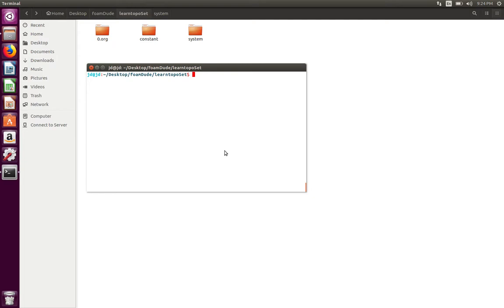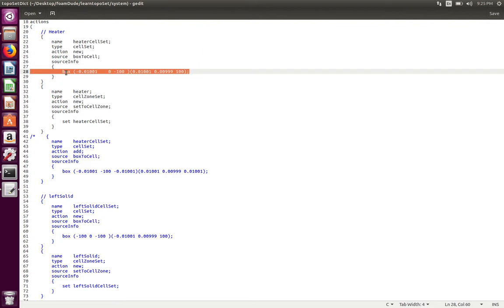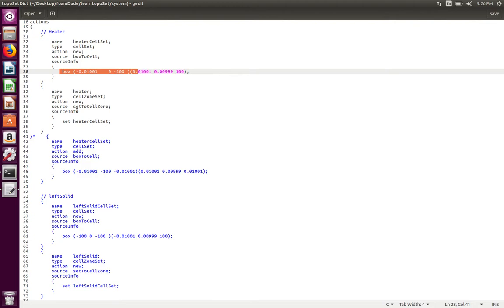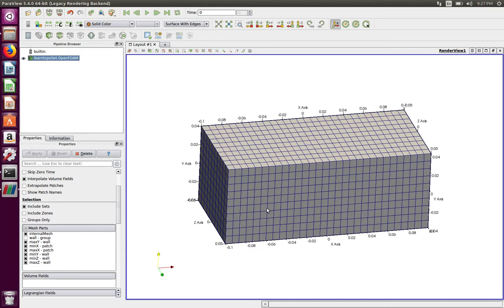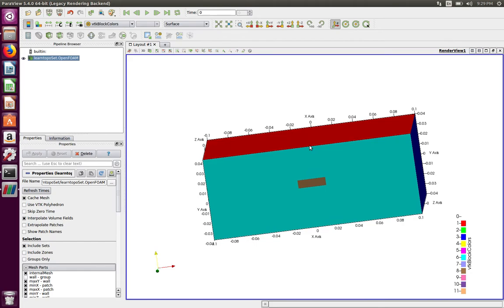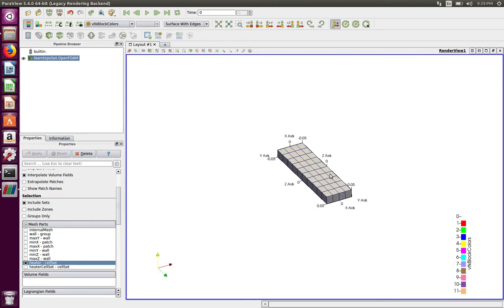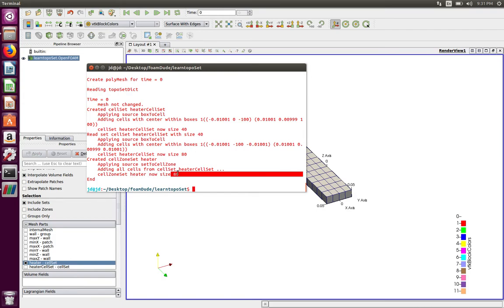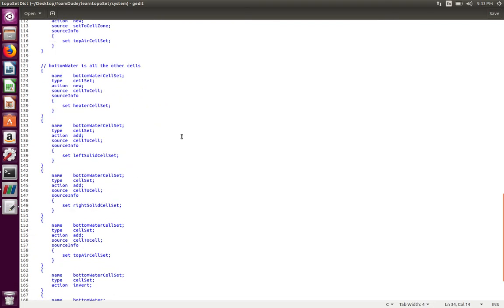OpenFOAM: chtMultiRegion - topoSet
This video introduces viewer to topoSet